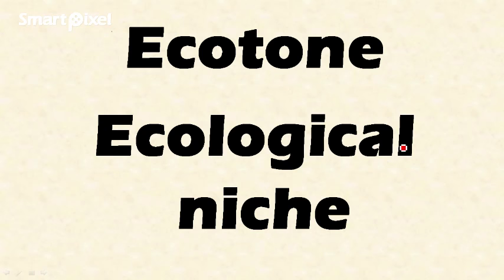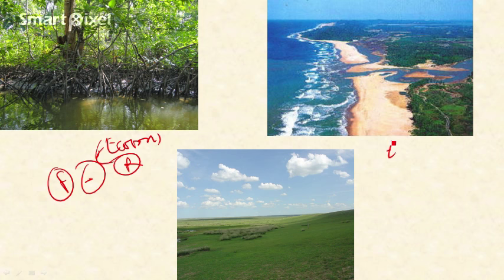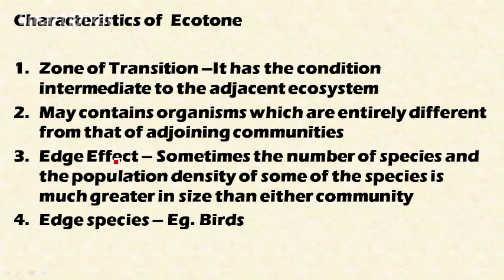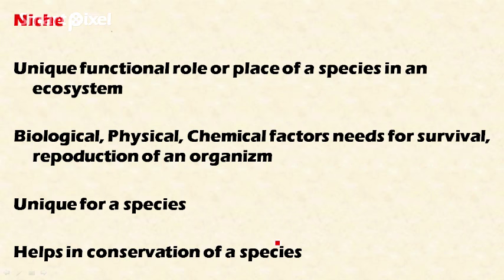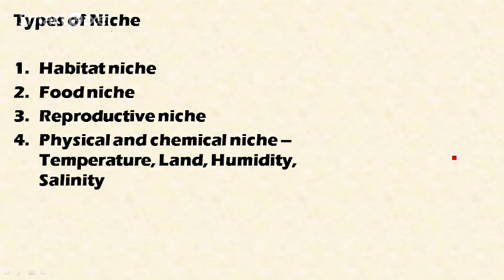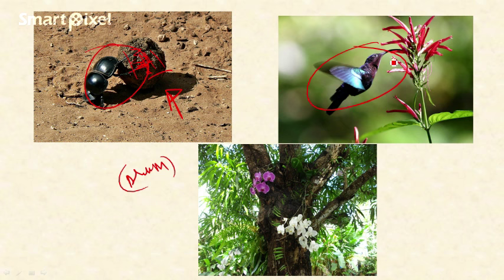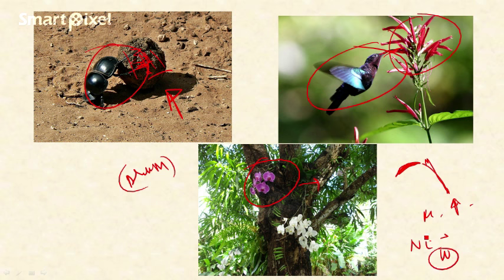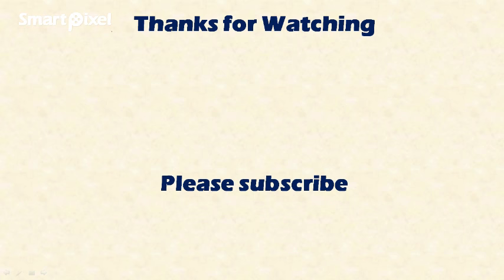1.4. Ecotone and Ecological Niche (Ecosystem) : Environment and ecology [Learn Online]